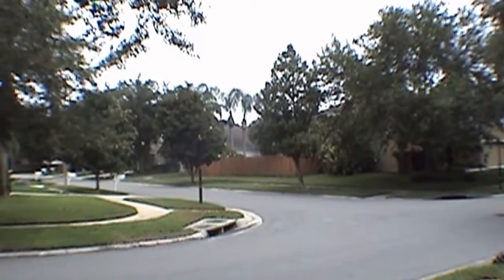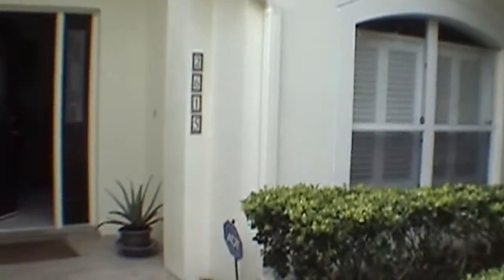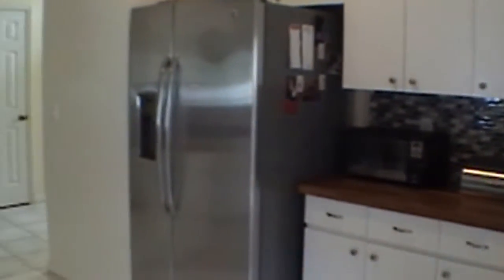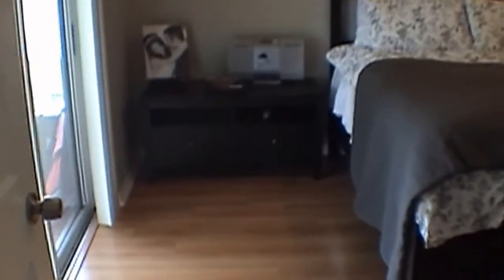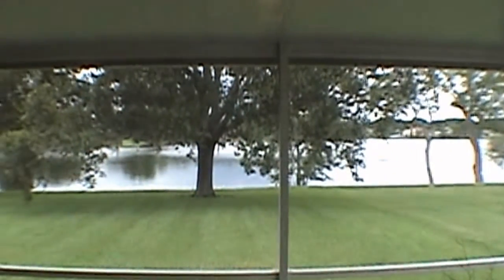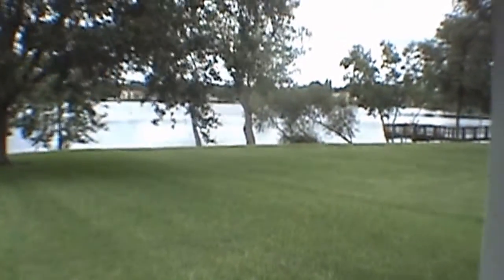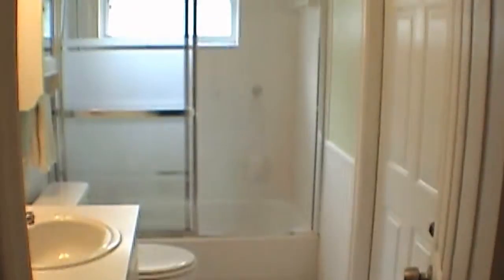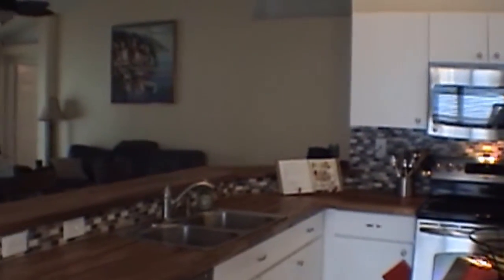"Tampa Homes For Rent" 4BR/2BA by "Tampa FL Property Management"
for a list of our available homes for rent. today too for "Tampa FL Property Management".

Take this video tour of 2615 Heatherwood Dr, Tampa, FL 33618, one of our "Tampa Homes For Rent". This home is in the Carrollton Lakes Subdivision in the North Tampa area. This is a 4-bedroom, 2-bath, 2-car garage, lake home with 1749 sq.ft. of living space. It features tile & wood flooring and blinds & ceiling fans throughout. As you come into the home, to the right is a nice 4th bedroom that can be used as a den. Further to the left is the kitchen area which has a nice sized pantry, eating space, refrigerator with ice & water, flat top range, microwave, and dishwasher. The very sizable living room area includes a nice fireplace. The sizable master bedroom offers one walk-in closet, a second closet area, and the master bath with twin sinks, shower stall, & large garden tub. Off the master bedroom is the screened back porch with views of the 10 acre lake area. You can also access it from the living room area. The hall back is attached to screen porch with a tub/shower combo. Right off that is the back bedroom area. The third bedroom, like the other bedrooms, boasts plenty of closet space. The house comes with a full size inside laundry area with washer & dryer.

This custom video tour of one of our "Tampa Homes For Rent" is a service of Hoffman Realty LLC the leader in "Tampa FL Property Management". Tenants can apply to rent, pay their rent, and even take a video tour of our available homes online! Call for more information on our "Tampa Homes For Rent" now!

For information on "Tampa FL Property Management" or on how to apply to rent one of our homes, view a sample lease, renters handbook, download a rental application and pay application fees online go

If you are a landlord looking for a Tampa FL Property Manager, or you would like information about our leasing and "Tampa FL Property Management" service, go

To know more about "Tampa FL Property Management" watch our video today! Leave a comment too, and let us know your thoughts about Hoffman Realty!